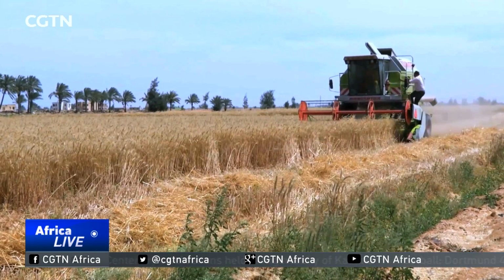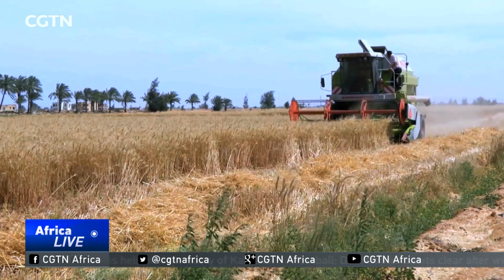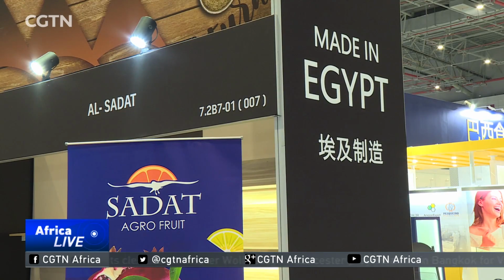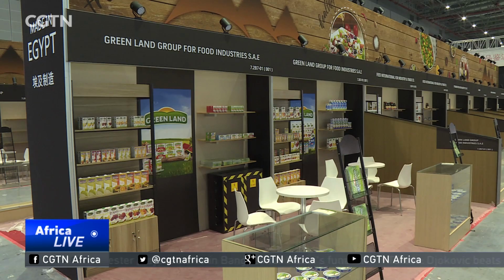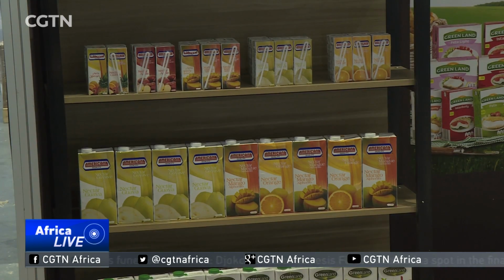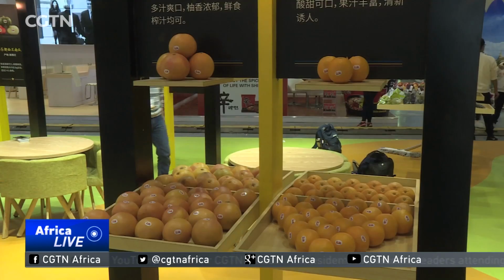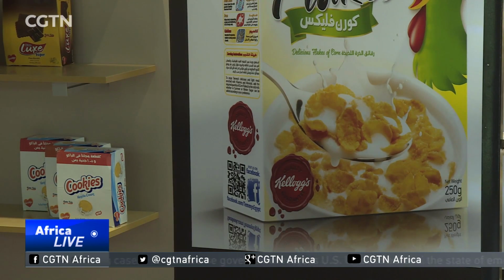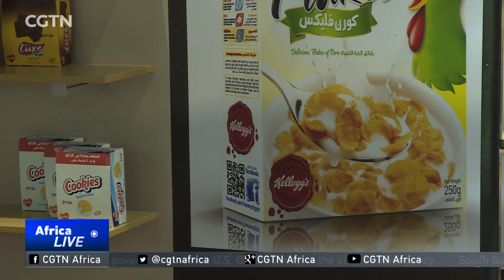Scale-up of African exports proposed to increase trade volumes at the CIIE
We are just hours away from the start of the China International Import Expo - an event which African businesses and governments see as an opportunity to boost exports into China and rebalance the composition of bilateral trade. Trade volumes fell by 40% from $ 215 B in 2014, down to just $ 128 B, 2 years later. Re-balancing that trade flow will involve greater exports of a range of goods from economies on the continent. CGTN's Ramah Nyang explored some the ways countries like Egypt, are trying to either get, or expand market access in China